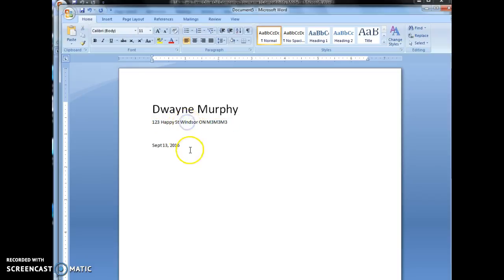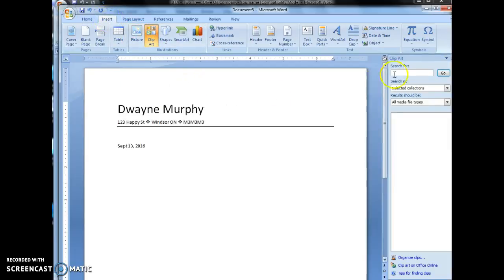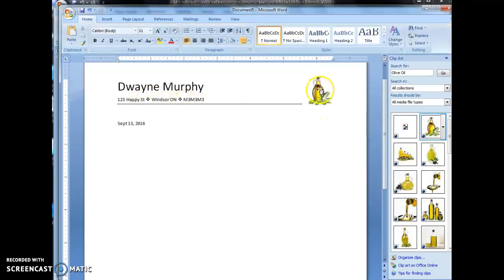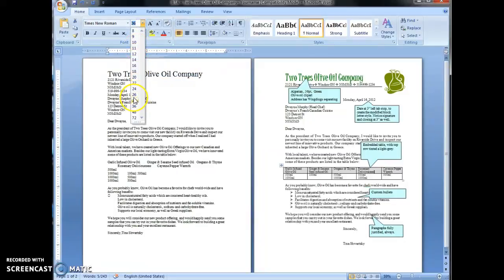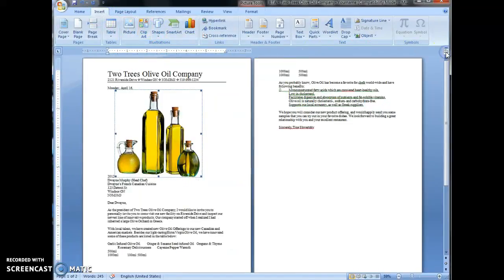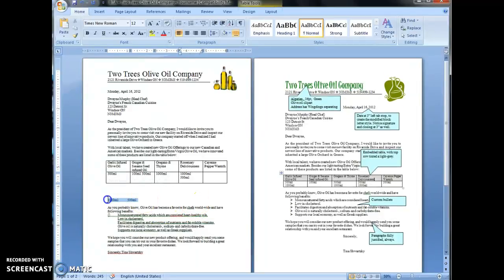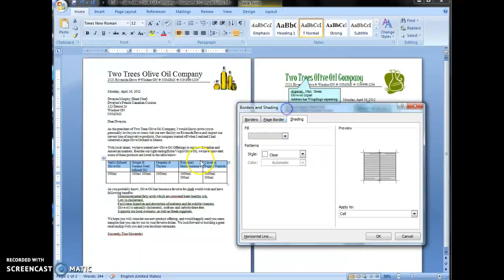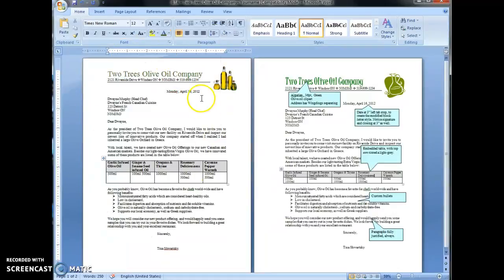Two Trees Demonstration (Tables & Letterhead)